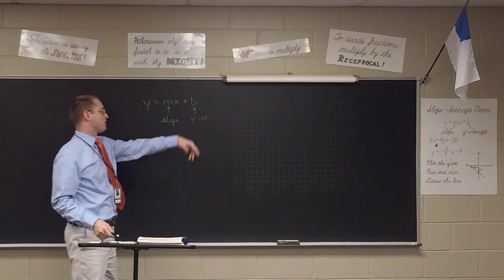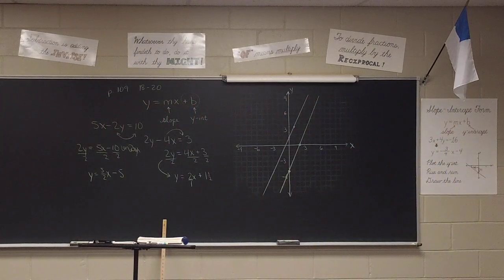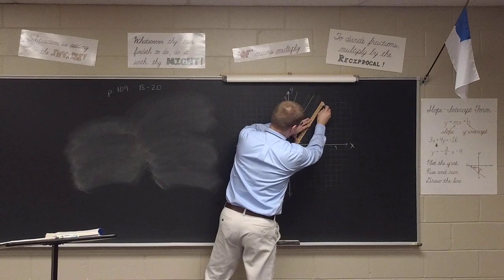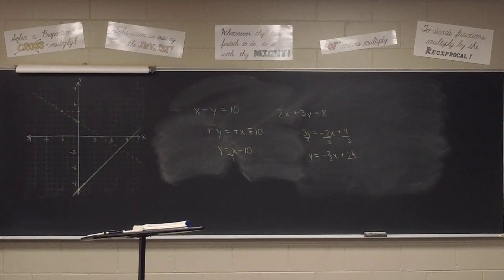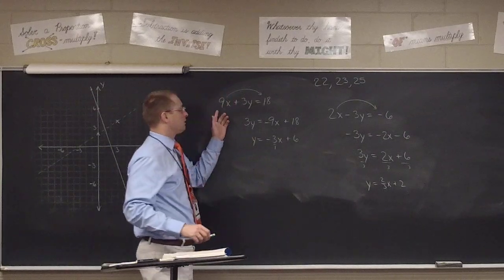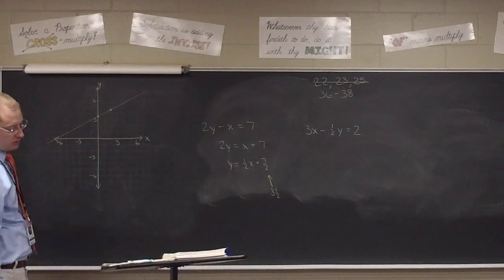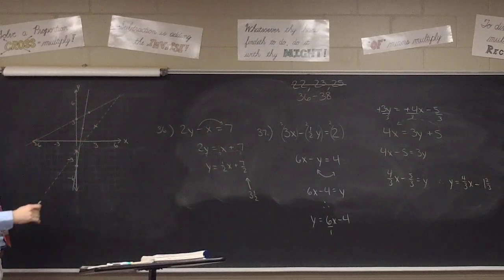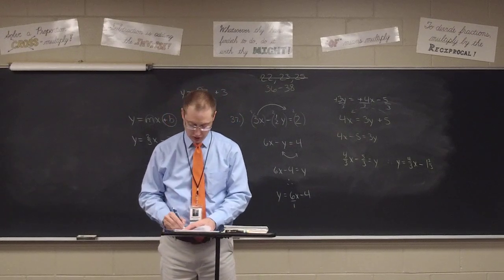Algebra I Lesson 118